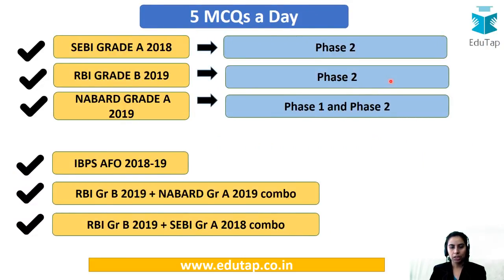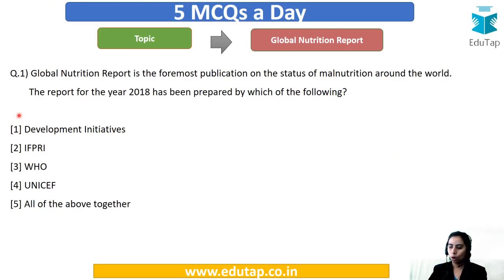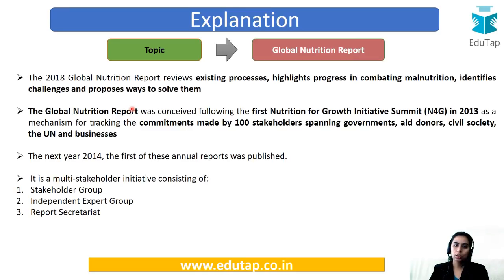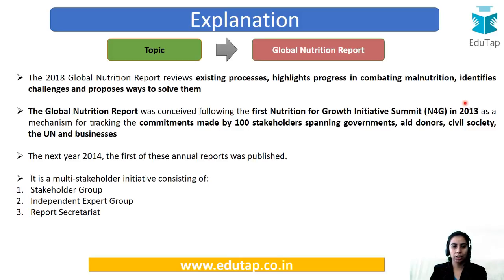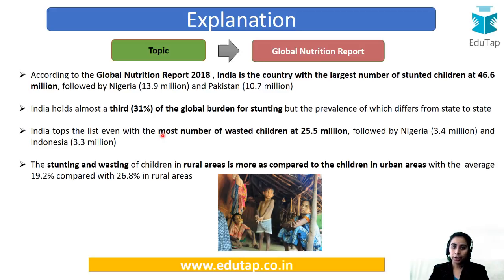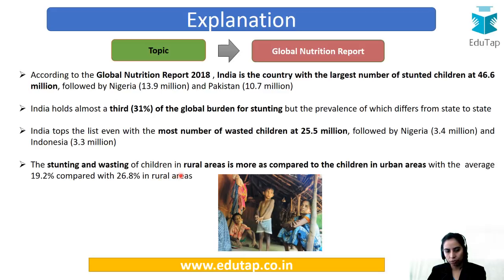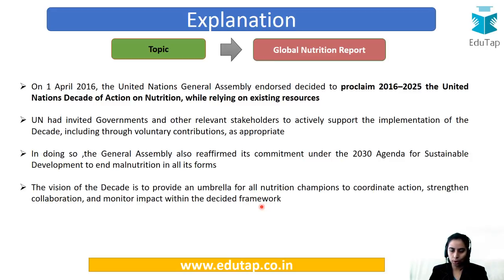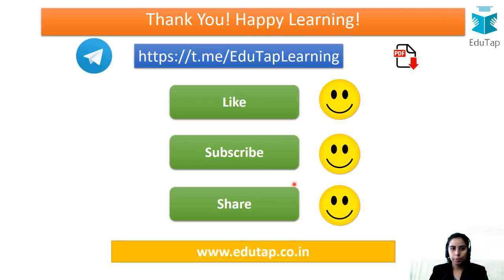5 MCQs - ESI - Lecture 30 (Global Nutrition Report) | SEBI + RBI + NABARD